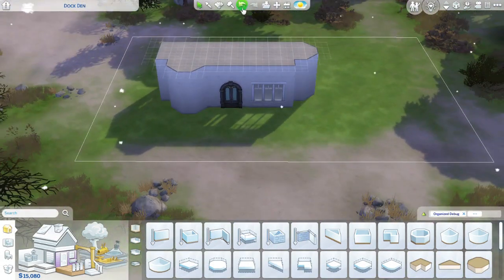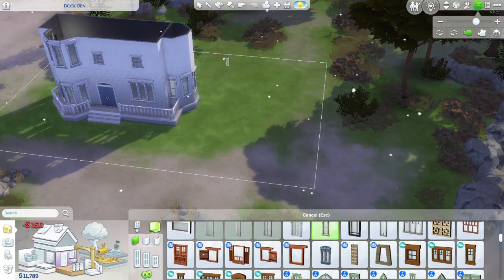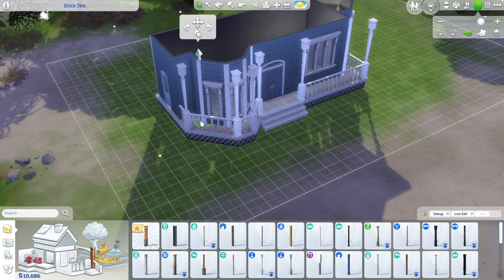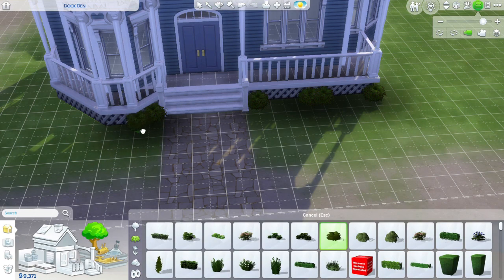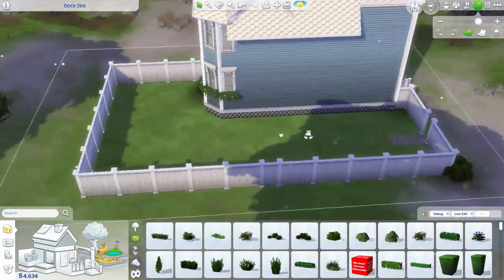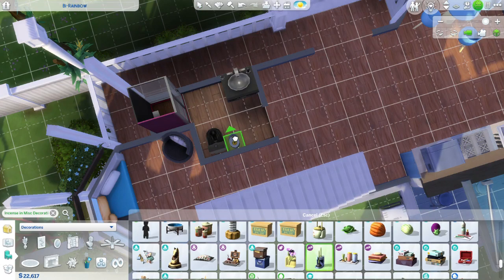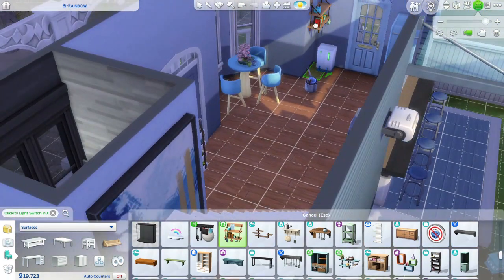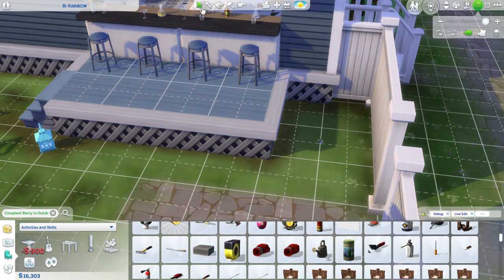Sims 4 Bi sexual build Welcome to the Gayborhood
I am continuing my rainbow world build in the Sims 4with the B of the LGBTQA and the color blue of the rainbow.
This is a small Victorian style house. It's built on a 30x20 lot with an interesting addition to the backside of it.